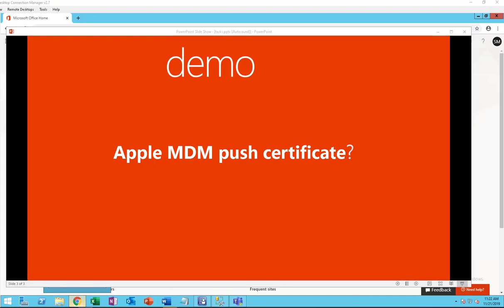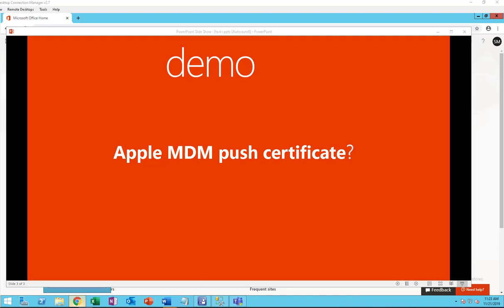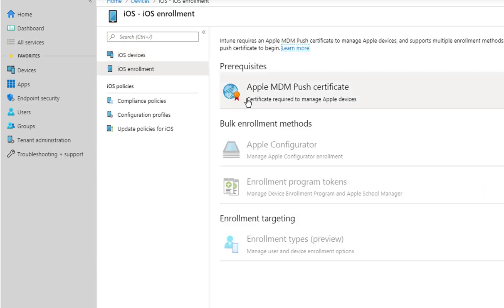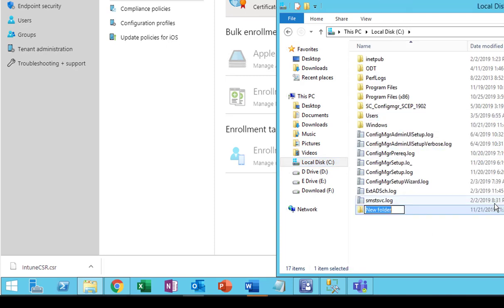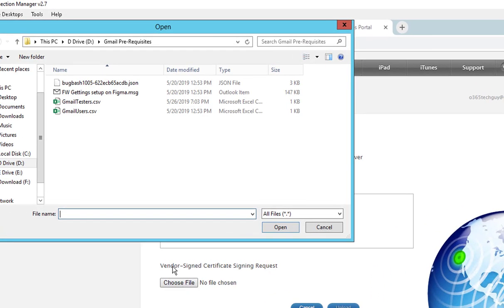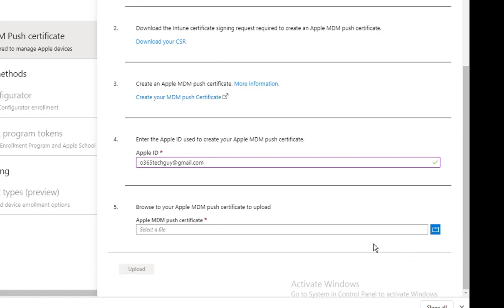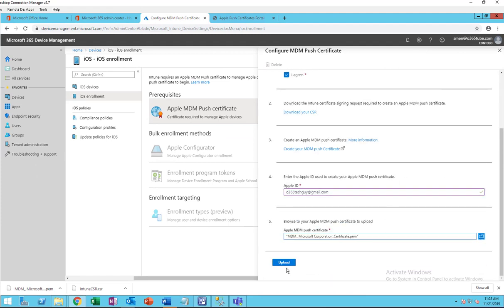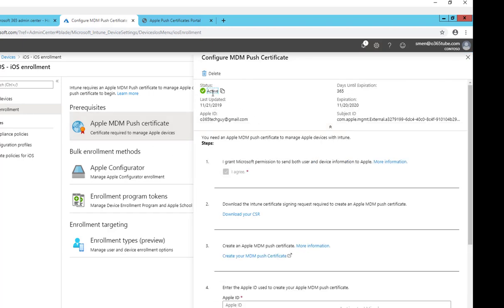Configure MDM Push Certificate in Intune Best Practices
How to configure  MDM Push Certificate in Intune. The video shows step by step adding apple push certificate.